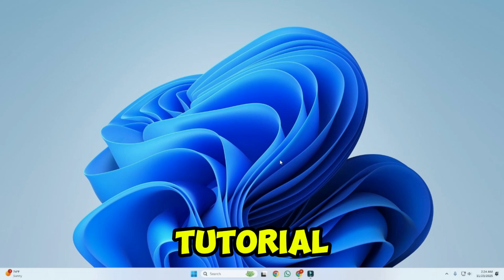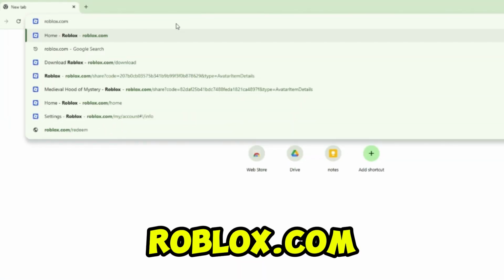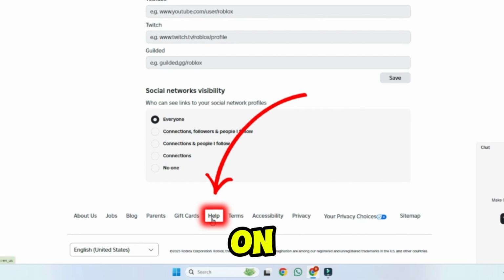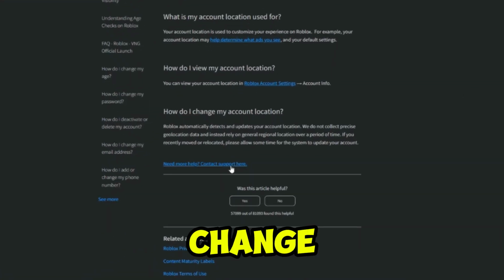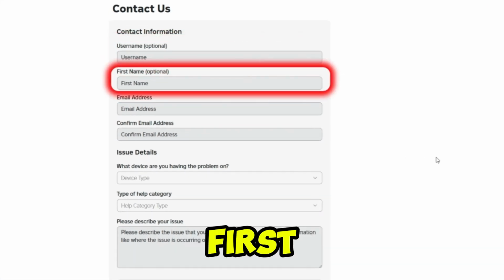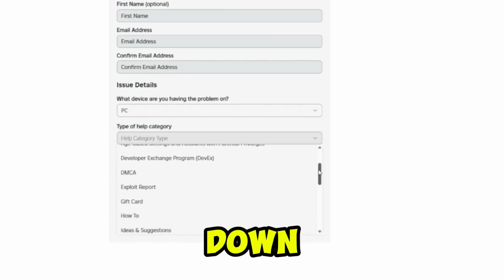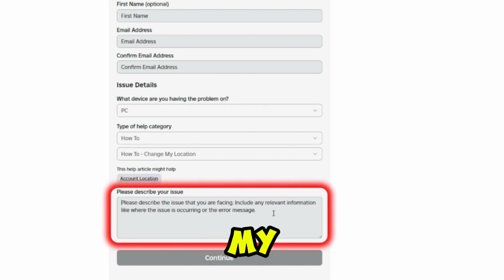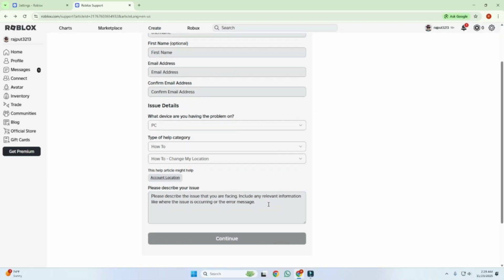How To Change Account Location in Roblox | Quick & Easy Method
Want to update your Roblox account region? In this tutorial, I show you how to change your Roblox account location step by step using the correct way.
This guide covers Roblox account settings, changing country/region, fixing location errors, and updating your profile information safely.
How To Change Account Location in Roblox how to change account location in roblox 2025 how to change location in roblox account how to change roblox account location how to change country in roblox